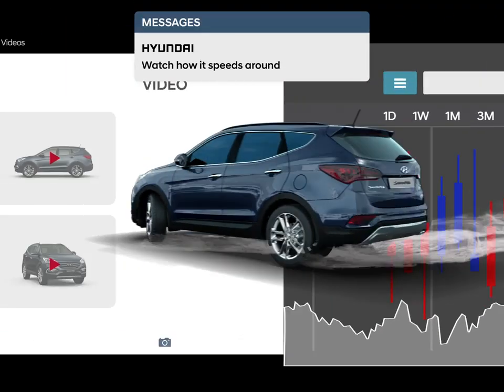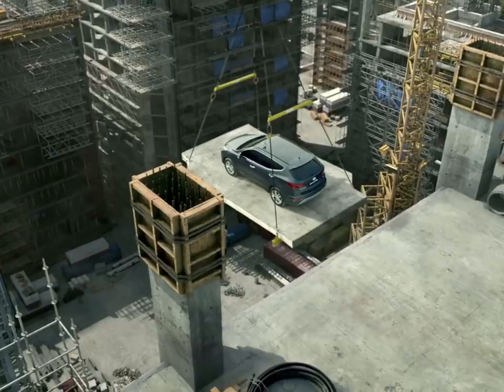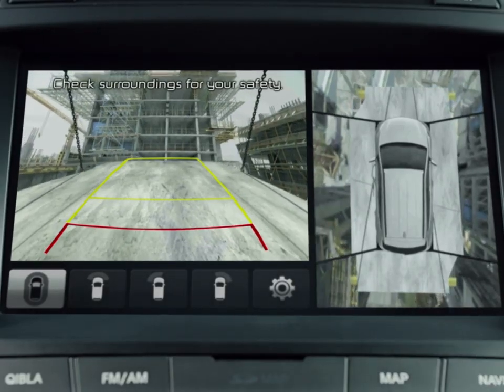Hyundai SantaFe | Automatic | choose the best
Hyundai SantaFe is available in Djibouti Hyundai showroom as well as Genuine parts and accessories.

For more details please visit our showroom.